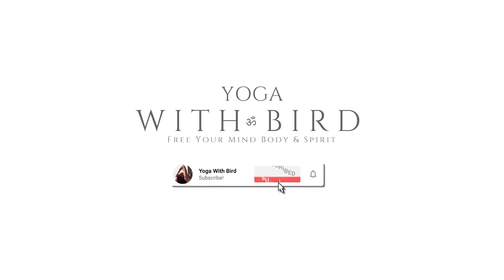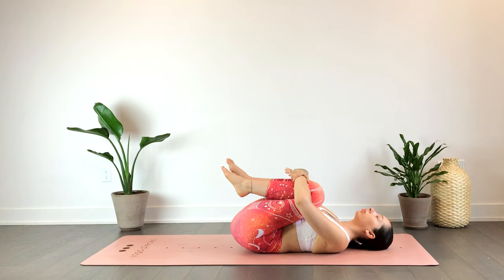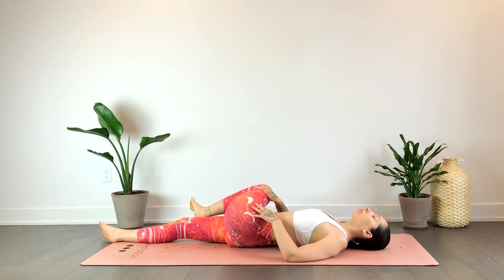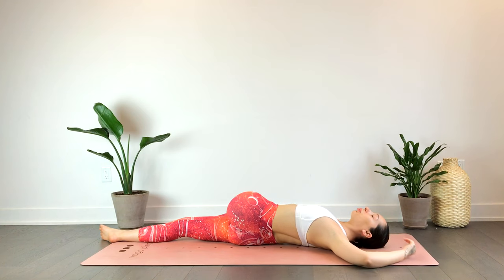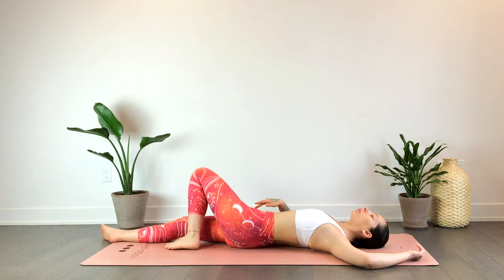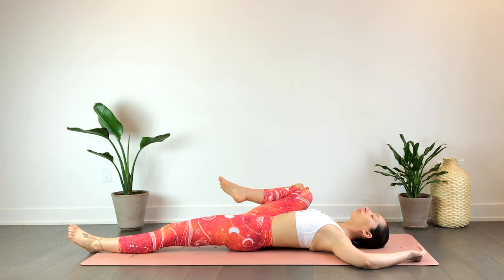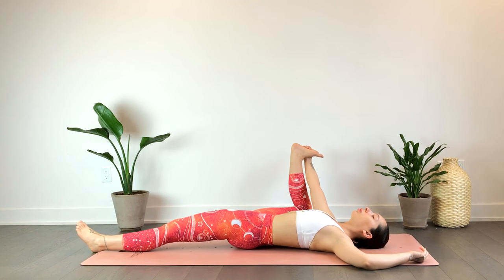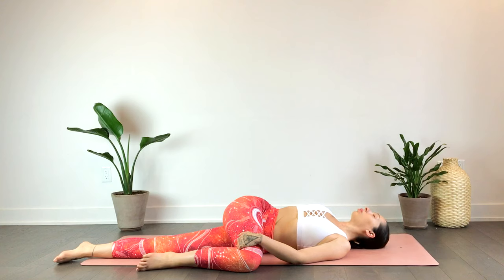Evening Yoga in Bed - Supine Yoga Sequence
This is a supine evening yoga sequence you can do right in bed or on the mat! The poses in this yoga class target the hips and lower back to help release lower body tension and improve sleep.

You agree to work according to your own limitations and take full responsibility for your own safety and well-being.
By participating in this activity you agree to listen to your body at all times and never do anything that causes pain.
You acknowledge that participation in this activity exposes you to a possible risk of personal injury.
You are fully aware of this risk and hereby release Yoga With Bird aka Francine Cipollone from any and all liability, negligence, or other claims, arising from, or in any way connected, with your participation in this activity.